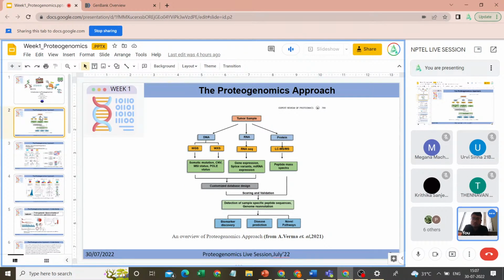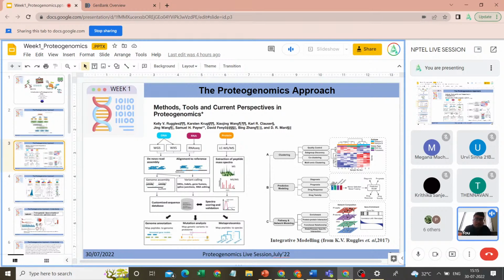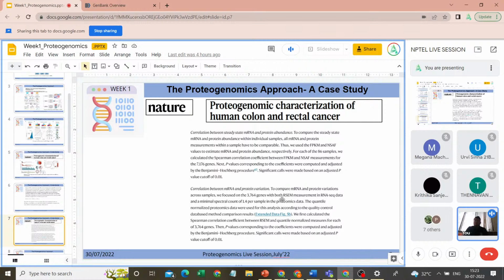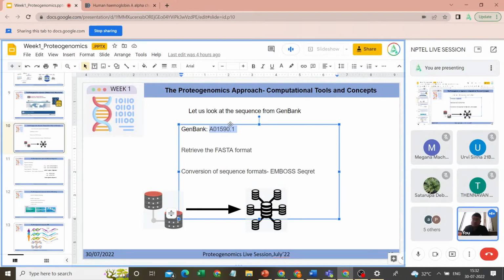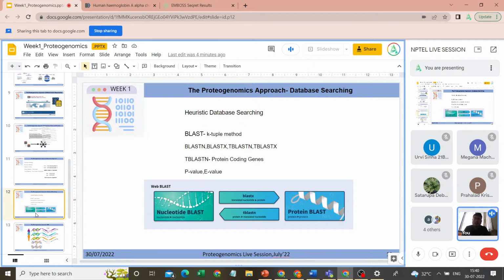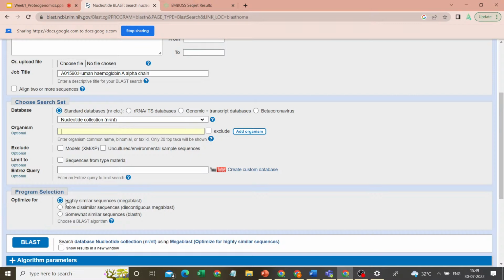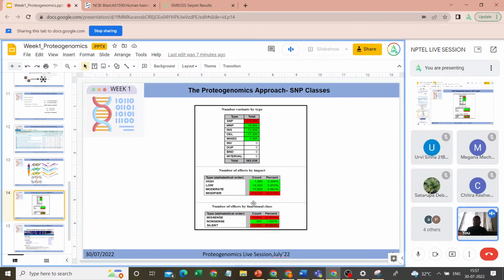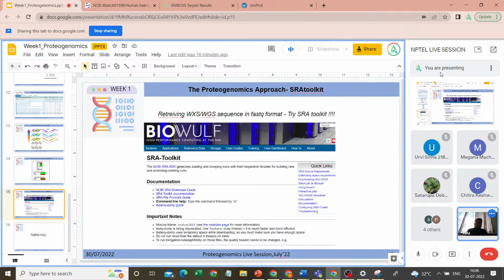PMRF NPTEL Introduction to Protegeonomics Live Session Week 1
Introduction to Protegeonomics Live Session Week 1